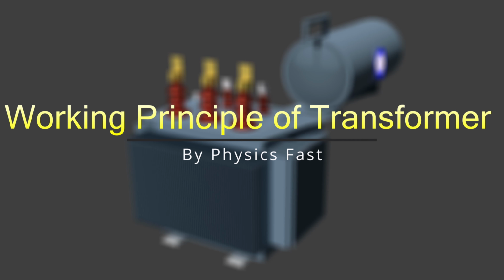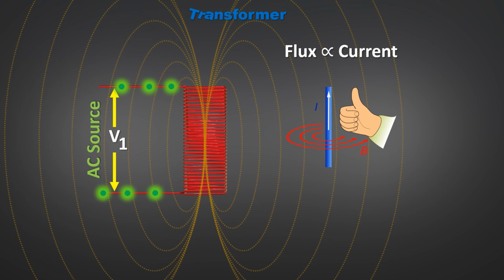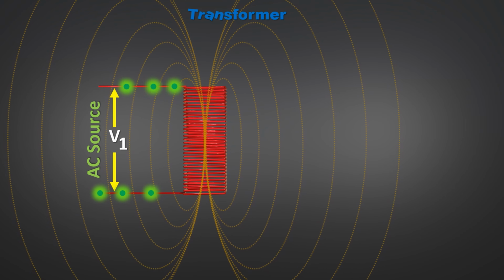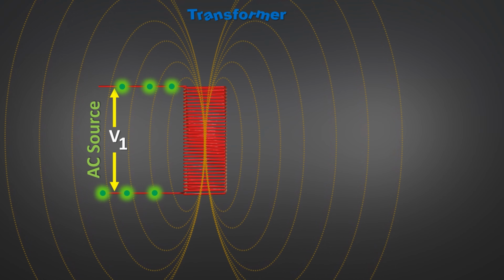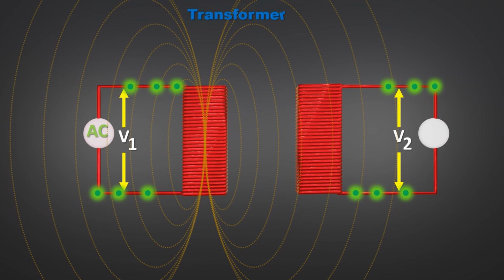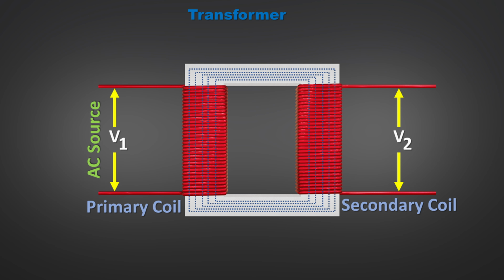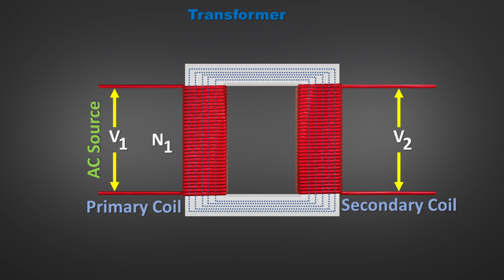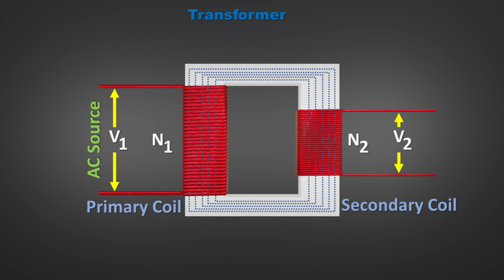transformers working principle | transformers explained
the working principle of transformer actually transformer is a machine but it does not have any moving part that is why a transformer is referred to as a static machine a transformer has three main parts two windings and a metallic core on which the.

In this video , we have discuss about working principle of transformer.

Welcome to Physics Fast, your number one source for all things related to science. We’re dedicated to giving you the very best of science with a focus on quality and real-world problem solution.
We hope you enjoy our videos as much as We enjoy offering them to you.
In this  channel, we provide all type of informative content related to technology and physics.
Contents in this channel are helpful for students of School, B.Sc and M.Sc. We try our best for you.